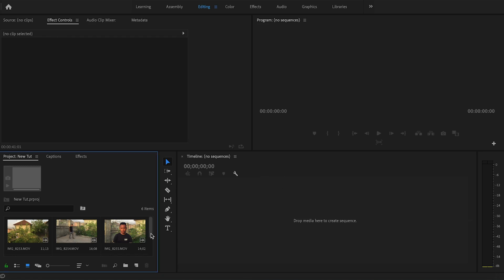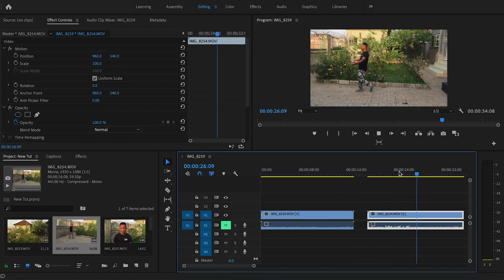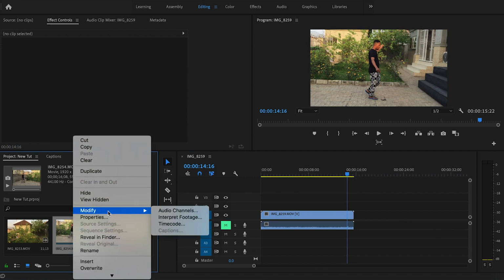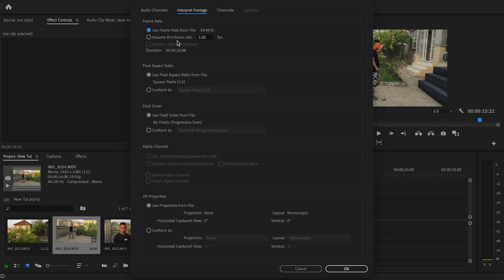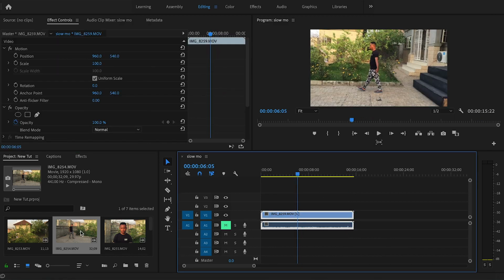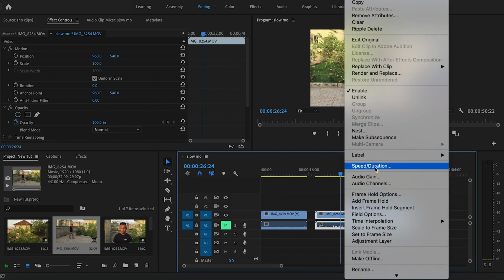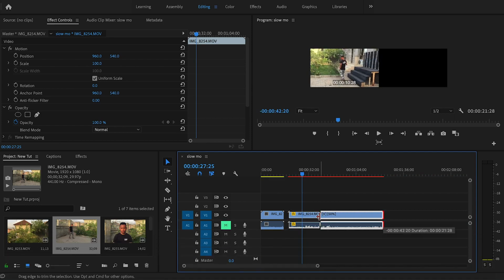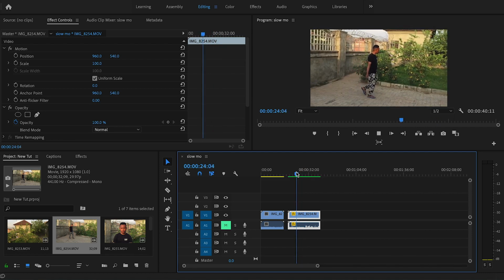How to get Super Slow Motion on Premiere pro. by Interpreting 60FPS Video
Learn how to create super slow motion on premiere pro without any plugin.